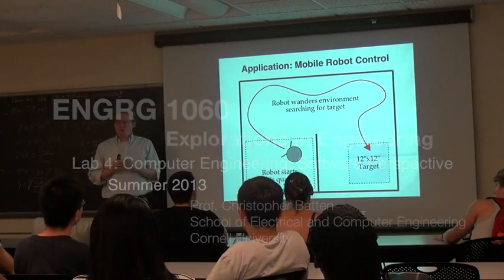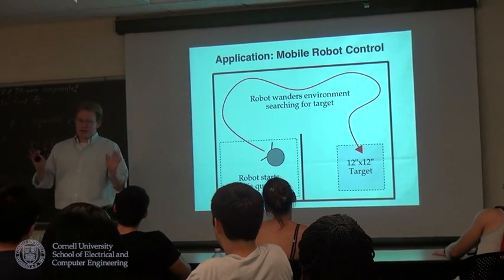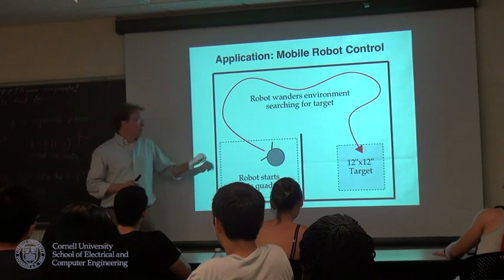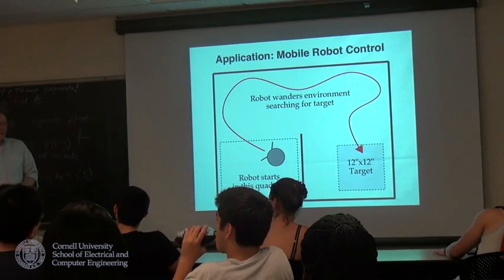ENGRG 1060 Explorations in Engineering, Summer 2013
Cornell ECE
Professor Christopher Batten

Cornell University
School of Electrical and Computer Engineering
ENGRG 1060 Explorations in Engineering
Lab 4: Computer Engineering: Software Perspective
Summer 2013